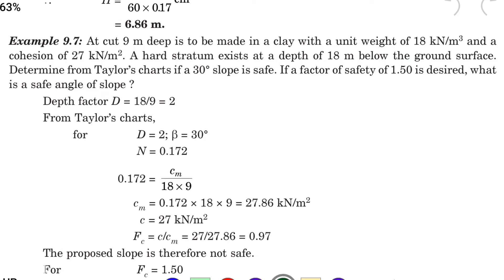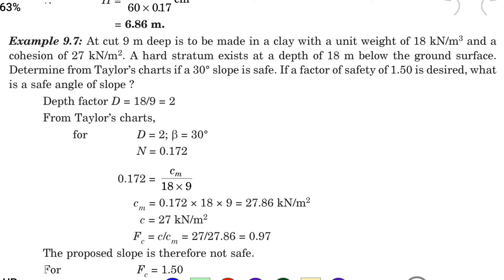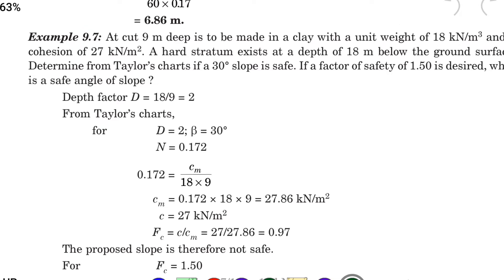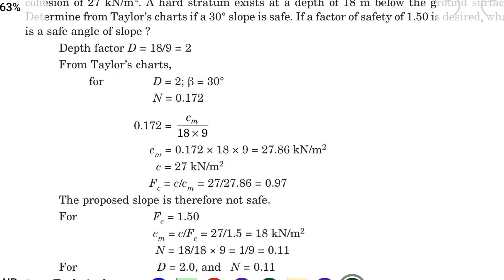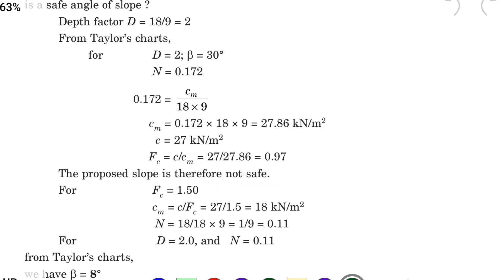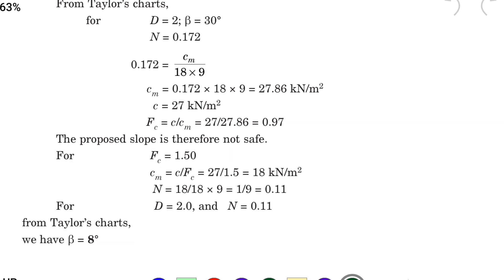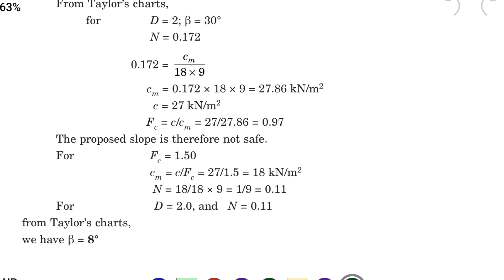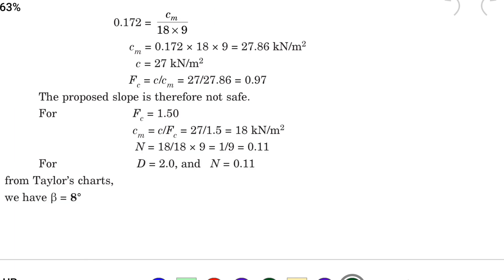soil mechanics numerical | stability of slopes | taylor's stability analysis | taylor's chart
soil mechanics numerical | stability of slopes | soil mechanics solved problem | Geo technical engg

civil engineering,
ssc je,
mcq,
objective questions,
junior engineer,
state je,
dmrc,
diploma civil,
sjvn,
state psc,
upsssc je,
je civil,
up je,
je recruitment,
surveying mcq,
geotechnical mcq,
surveying MCQ,
geology MCQ,
Railway MCQ,
 estimation MCQ,
concrete technology mcq,
concrete mcq,